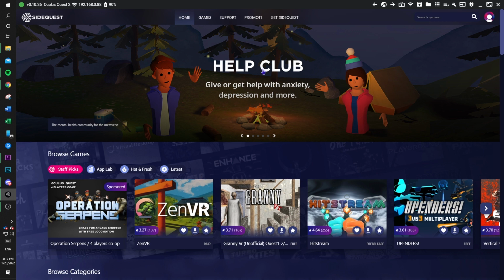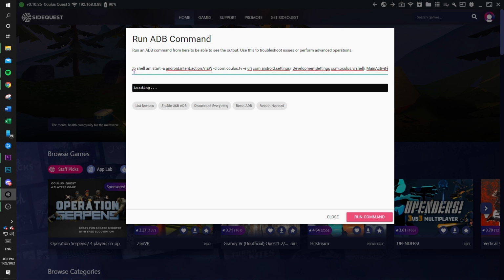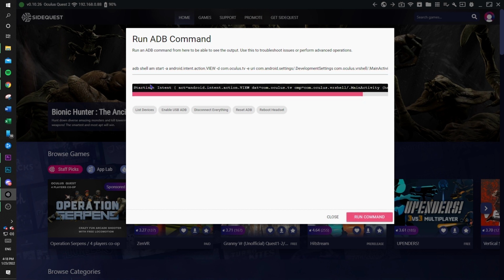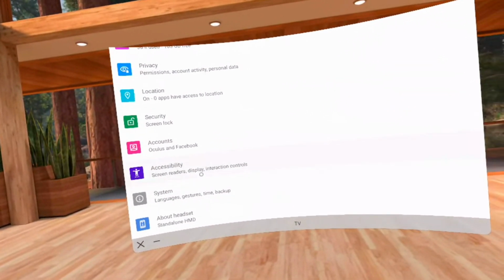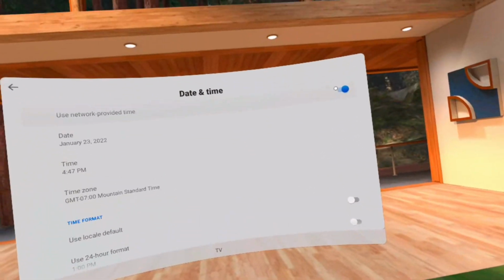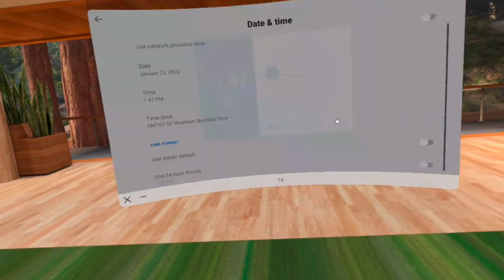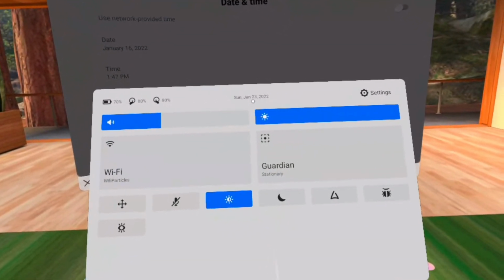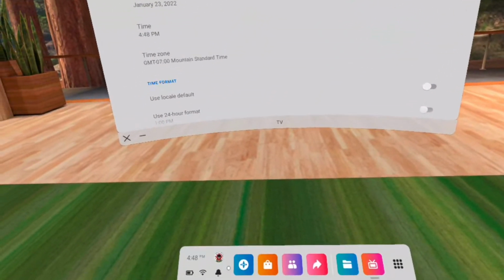*UPDATED* HOW TO FIX DATE/TIME ISSUE ON OCULUS QUEST 2 (without Factory Reset)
Hi, In this video I demonstrate how to fix the Oculus Date and Time not updating based on your current time zone without factory resetting your device.
 This is the command to run in ADB to get to the Date/Time Settings:

adb shell am start -a android.intent.action.VIEW -d com.oculus.tv -e uri com.android.settings/.DevelopmentSettings com.oculus.vrshell/.MainActivity

*IF YOUR DATE IS NOT THE ISSUE. IT IS LIKELY A TIMEZONE ISSUE RUN THE BELOW COMMANDS*
This is the text to run the command in ADB:
adb shell service call alarm 3 s16 America/Chicago
Just replace "America/Chicago" with your appropriate time zone.
The update should be reflected immediately no further action is required.